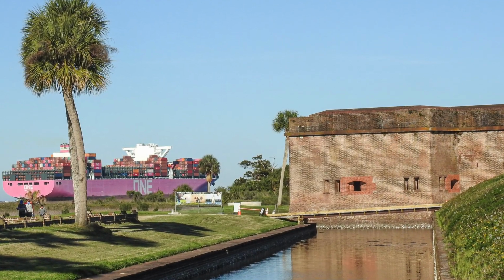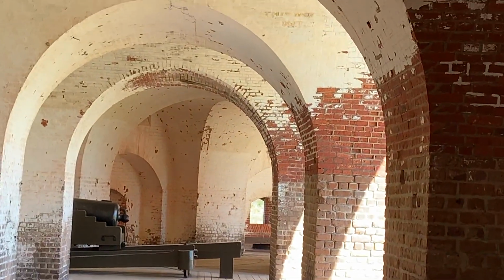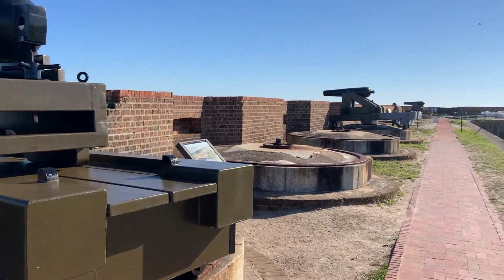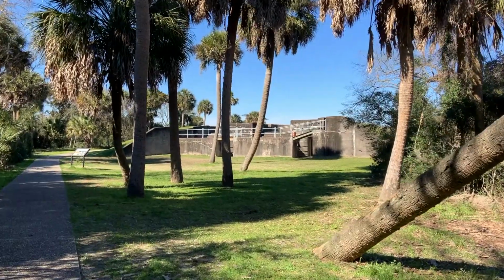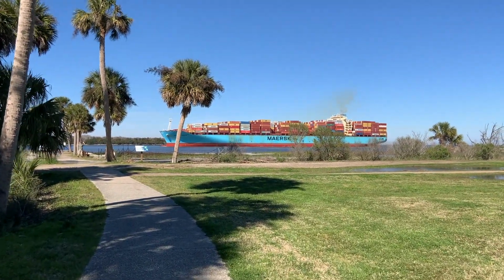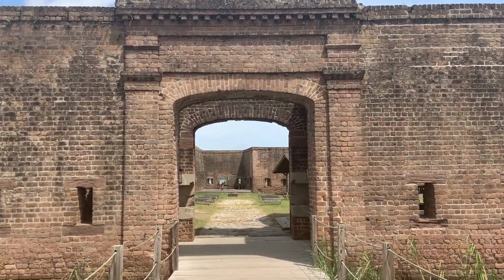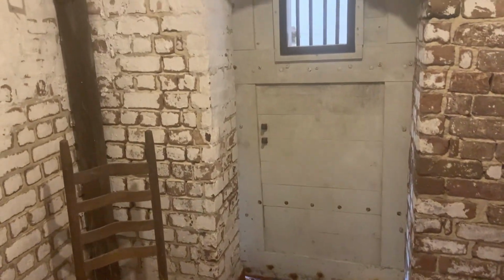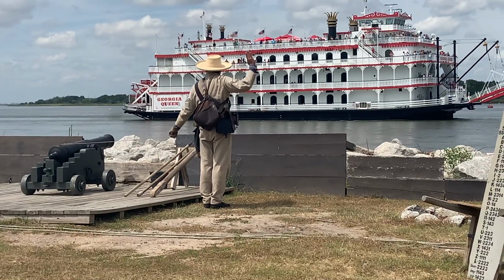Savannah's Fort Pulaski / Old Fort Jackson / Battery Hambright and trails / Robert Smalls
Visit Fort Pulaski, Old Fort Jackson, Battery Hambright and trails. I'll be your guide. History, architecture  and photography. TAGS : Savannah Georgia historic history "Civil War" Fort Forts, "Robert Smalls"  tourism  sites "Things to do"  "day trip" excursions  Revolutionary  war  vacation tour architecture  "Historic Preservation"  restoration  documentary  commentary  lesson "Most beautiful"
beautiful city old slavery enslaved people "Black History"  "Deep South" "Fort Pulaski"  "Fort Jackson" "Old Fort Jackson"  Jackson Pulaski "Casimer Pulaski"  Confederate army Memorial fortification